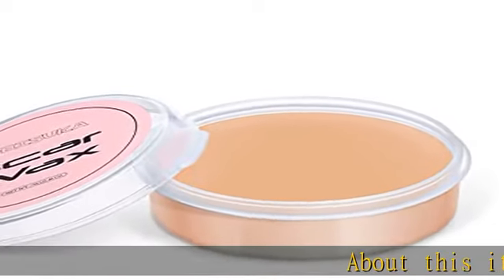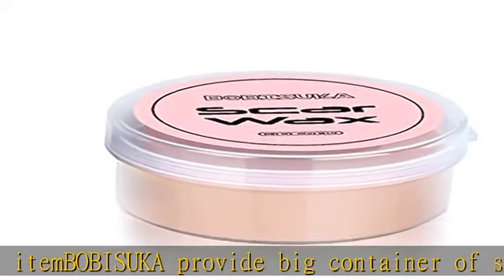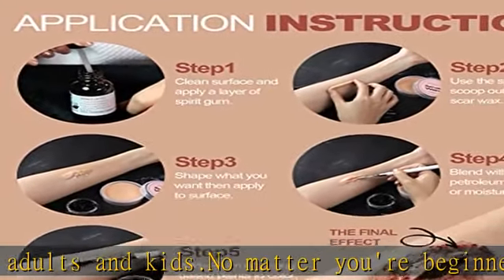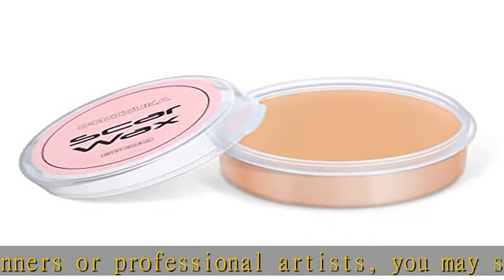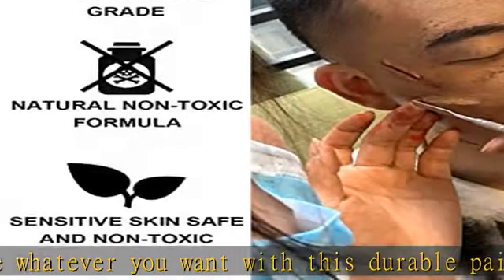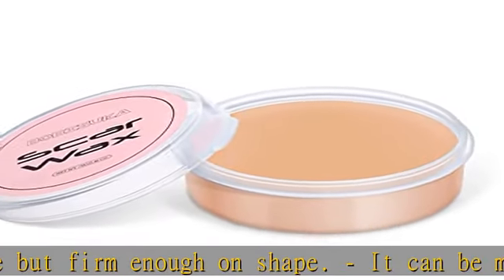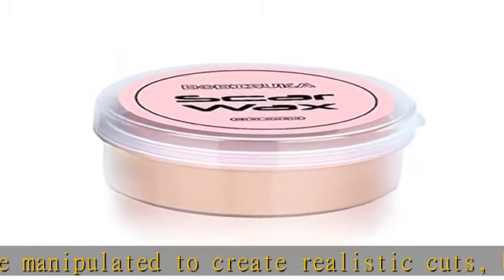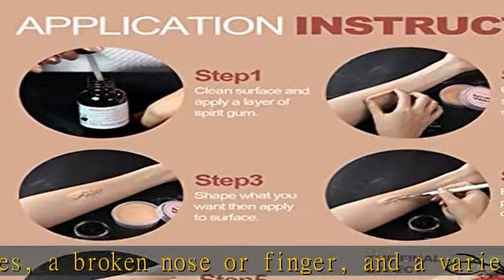BOBISUKA Scar Wax Professional Modeling Fake Wound Special Skin Effect for Halloween Stage Fancy Dr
BOBISUKA Scar Wax Professional Modeling Fake Wound Special Skin Effect for Halloween Stage Fancy Dress Up Cosplay Theatrical SFX Makeup（Large 70g/2.46oz）